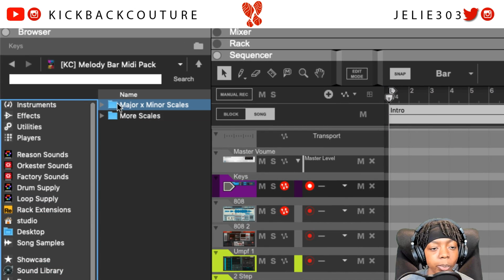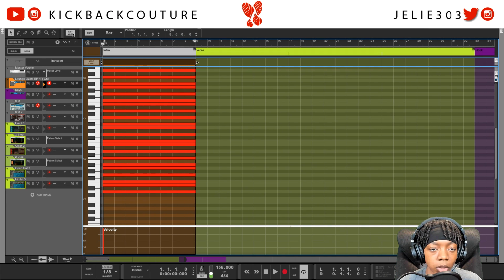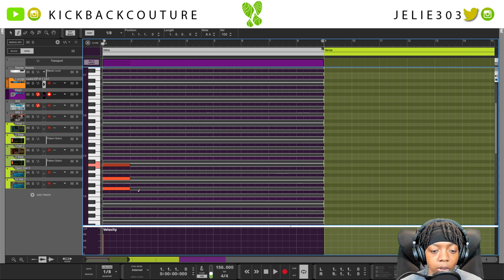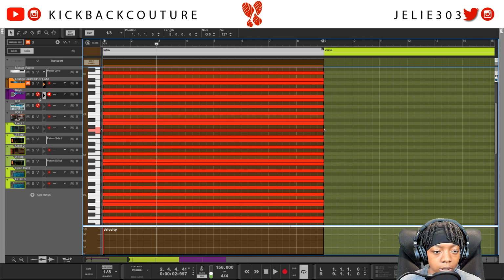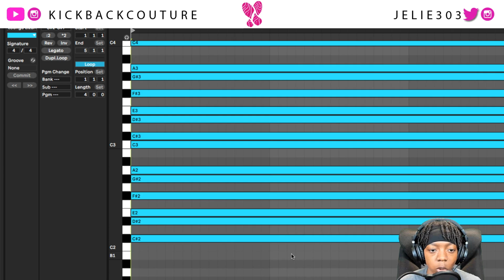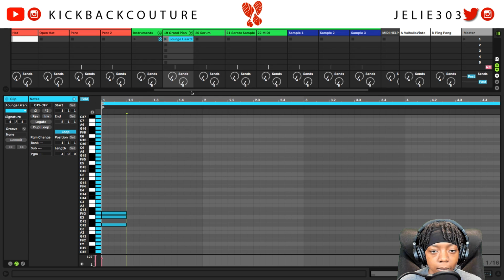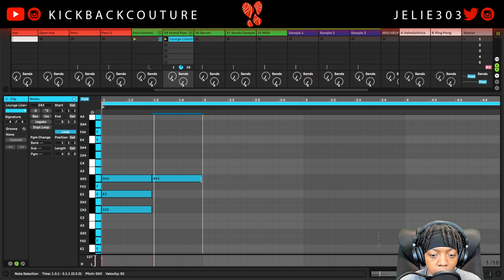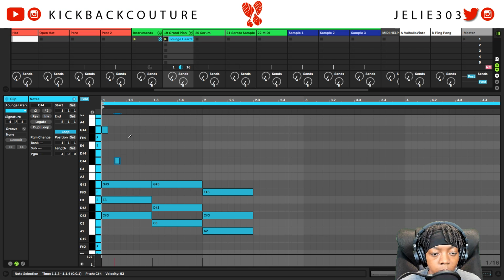Use This FREE Music Theory Helper For FIRE Chords and Melodies | Melody Bar Midi Pack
Music Theory assistants are everywhere, but often times in many DAWs it's not in the sequencer. These free drag and drop midi files will boost your creativity and the musicality of your beats so you can take your production to the next level, which means more beats sales or more complete projects.